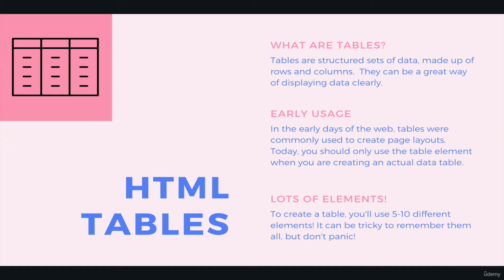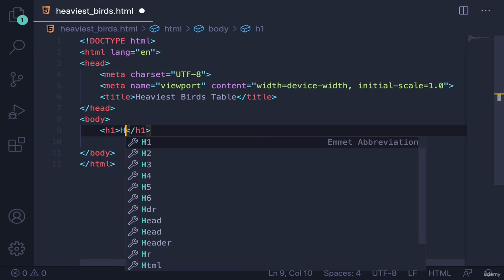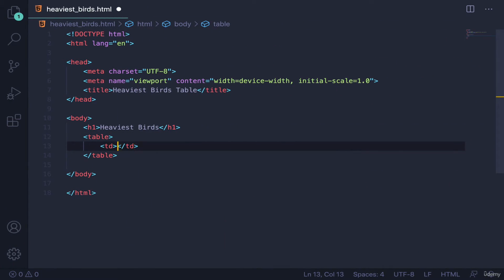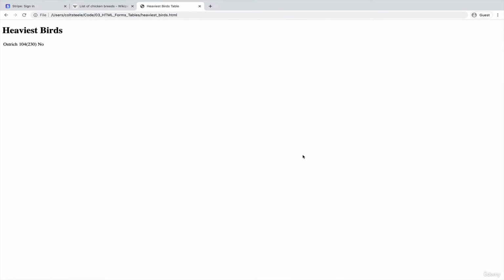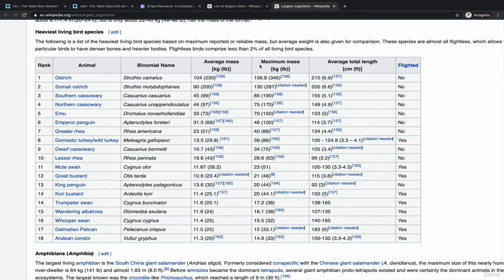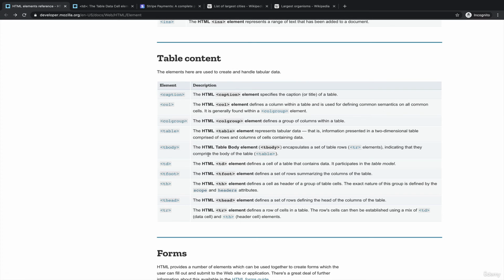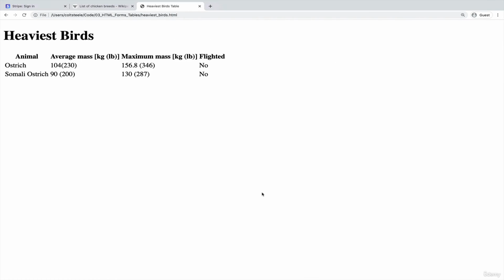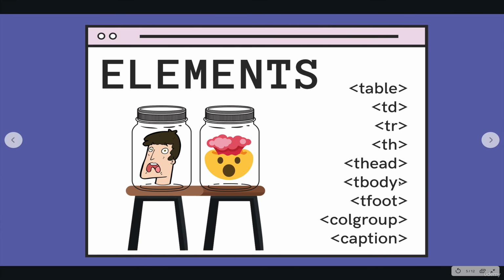Html Tutorial For Beginners Tables TR, TD, and TH Elements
In this video, we will see how to create beautiful websites using Html. HTML is the language used for website design. This course on html will teach you everything you need to learn about html tags, lists, tables, seo etc.